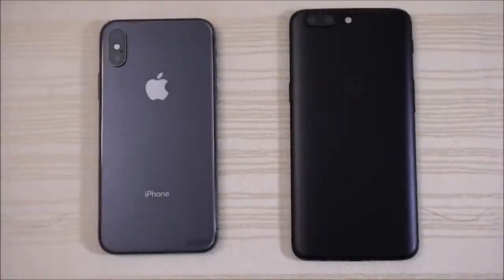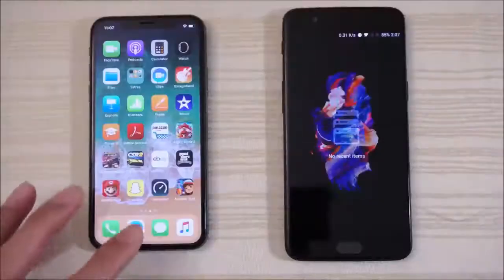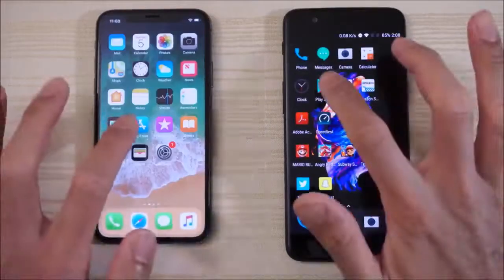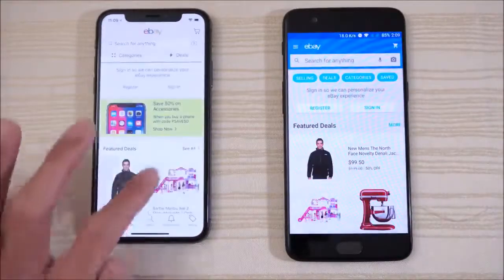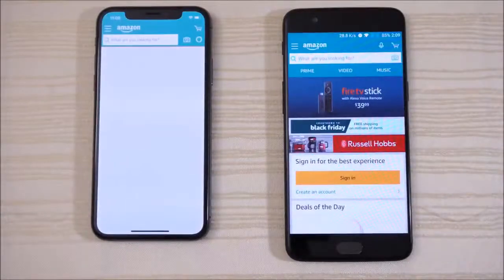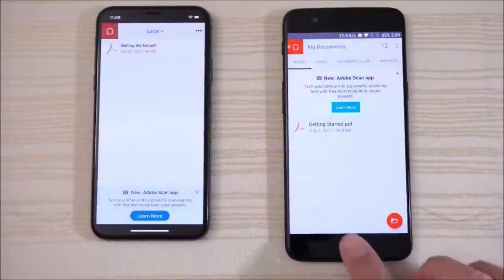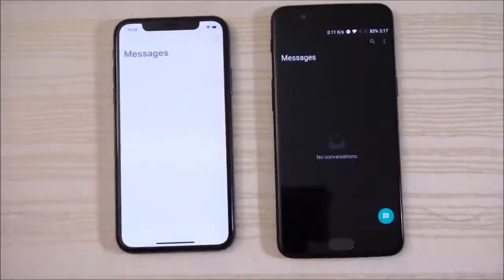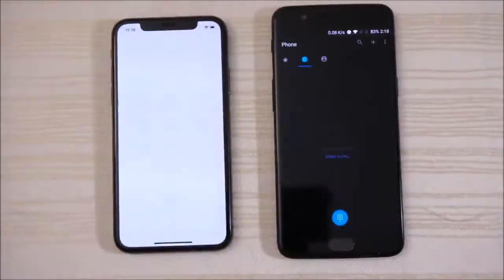Apple X Vs OnePlus 5 ~ 1.300€ Vs 500€